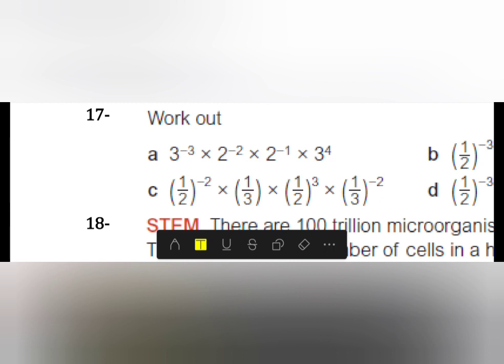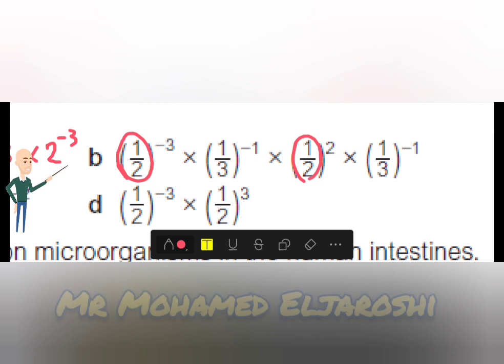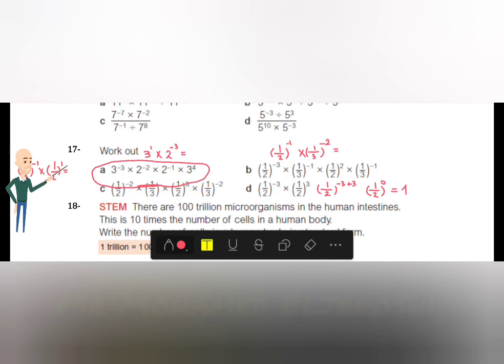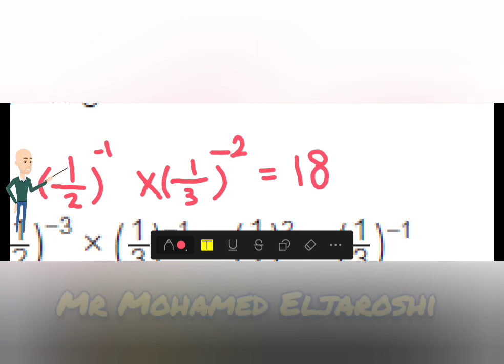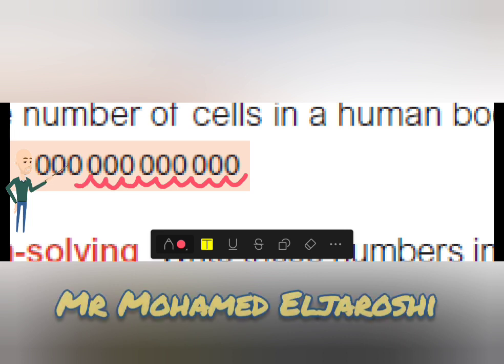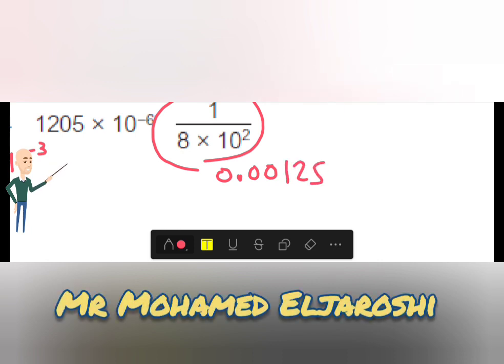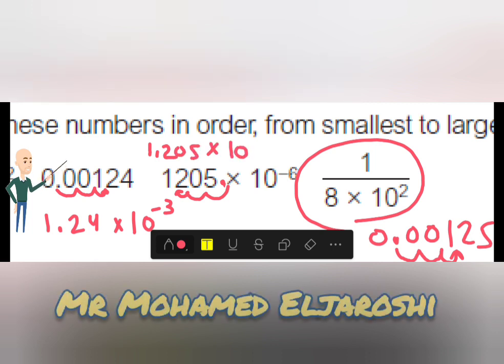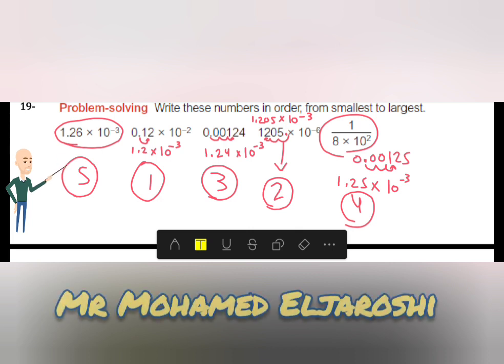Unit 1 Revision pt5